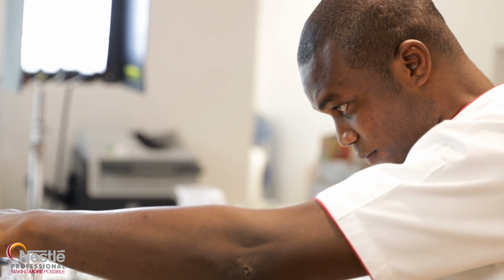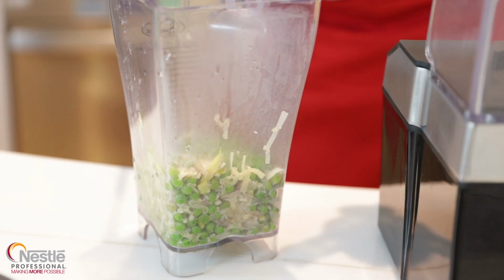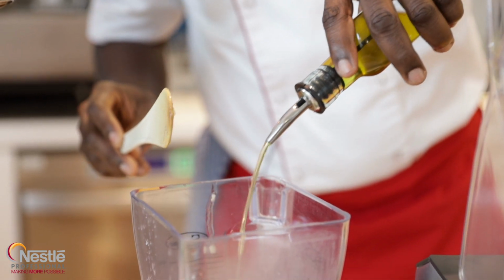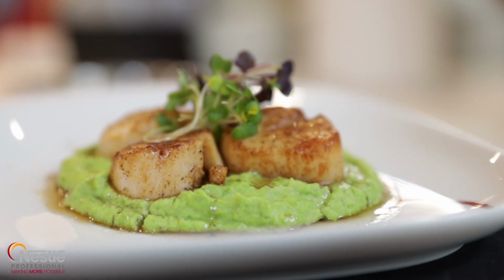Nestlé Professional MENA: Making Delicious Possible with Oloyede Moses